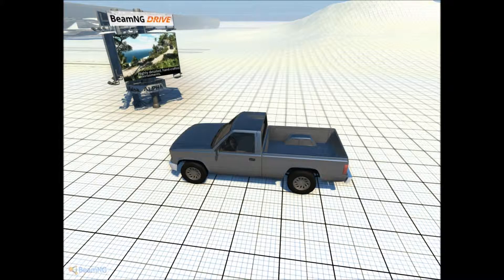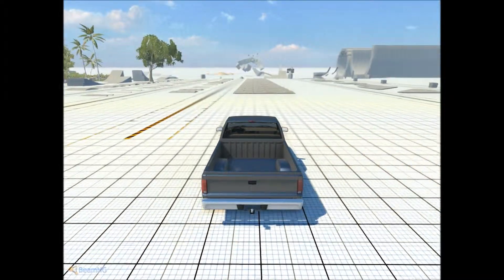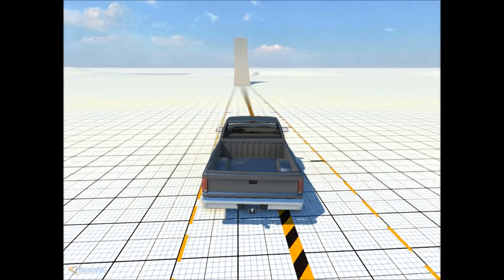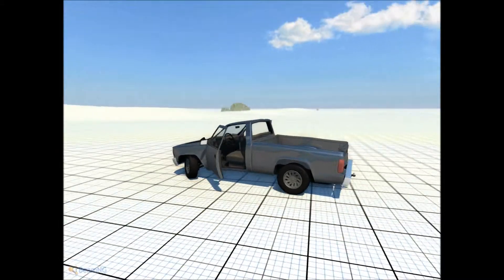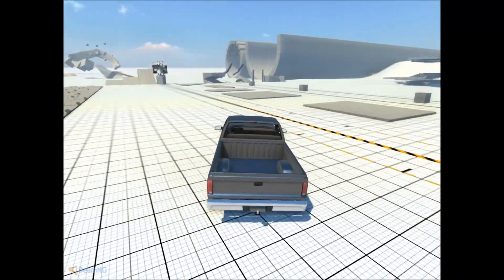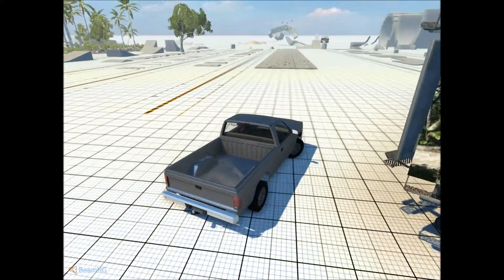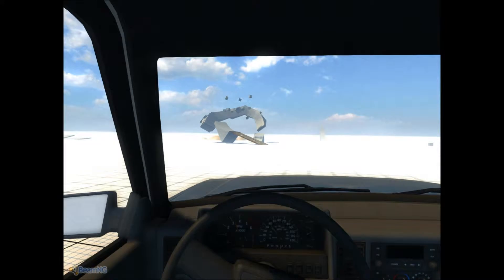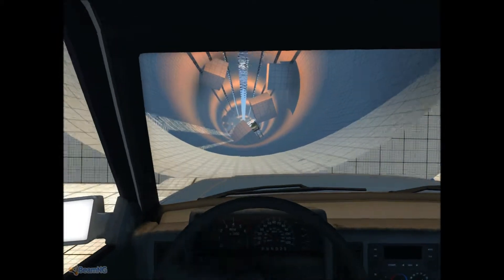BeamNG DRIVE Demo - CRASHES!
I test out a new alpha stage game called BeamNG Drive